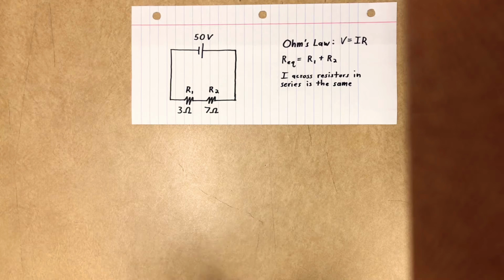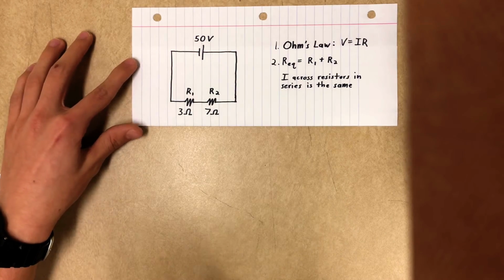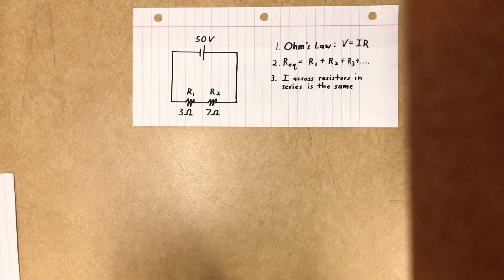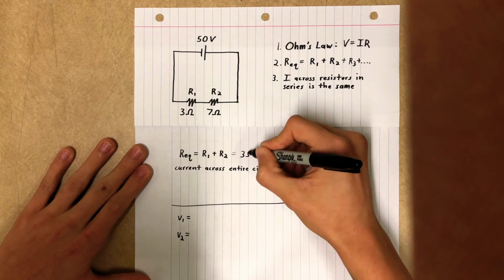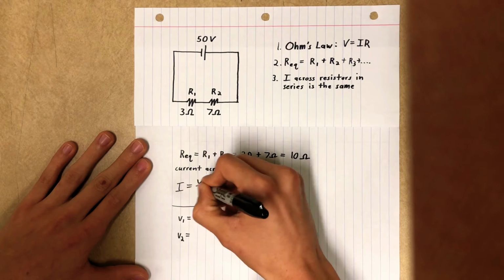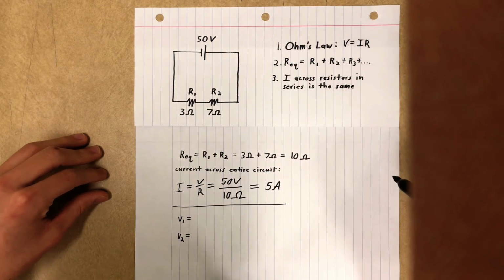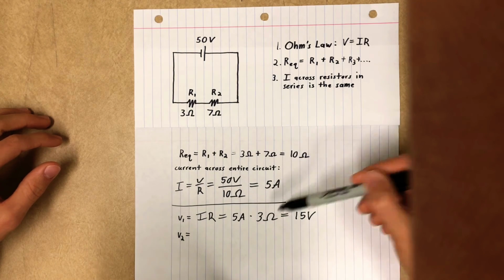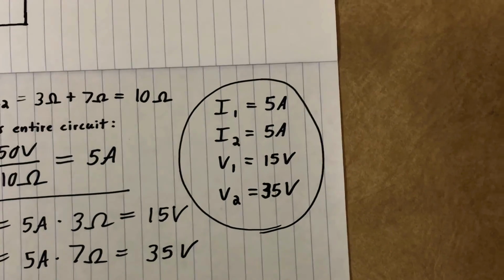OHM'S LAW - Basic Circuit Problem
If not, then keep watching it until you do.